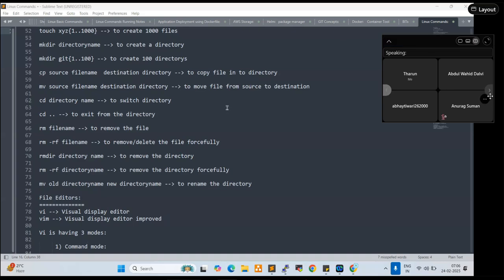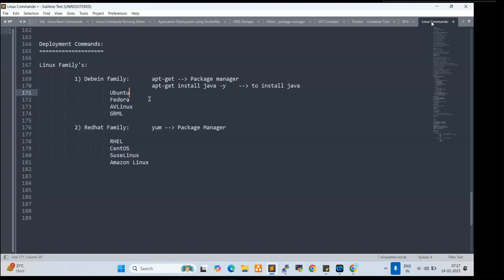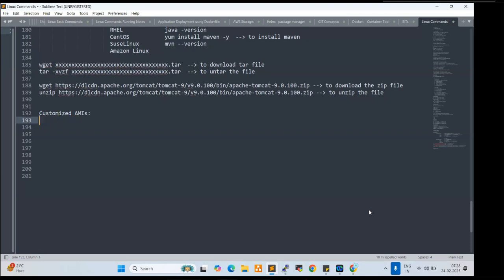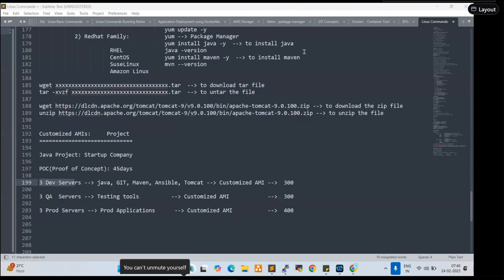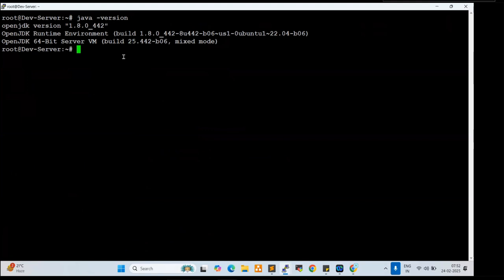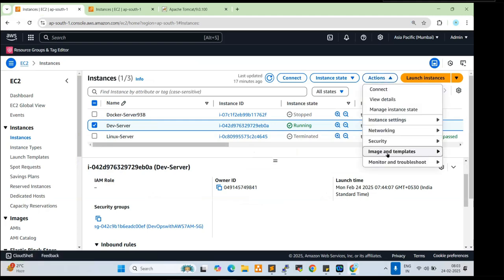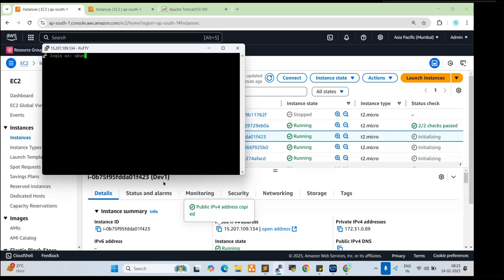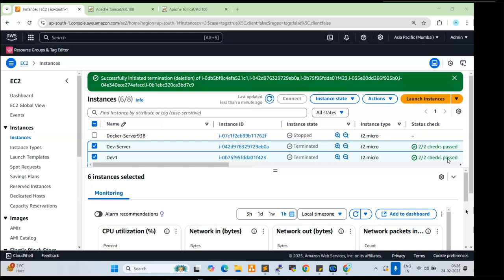devops&aws Linux commands and project sample 24/02/2025